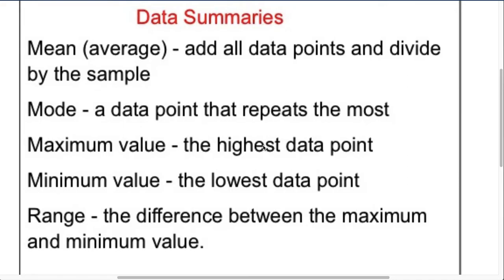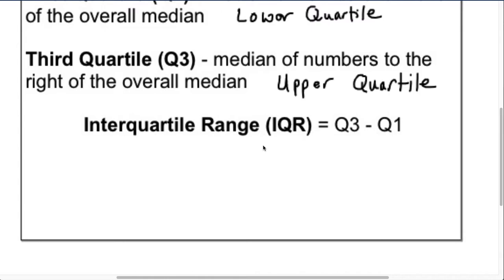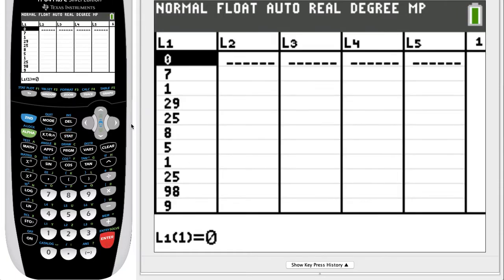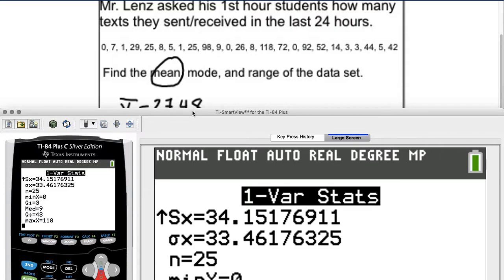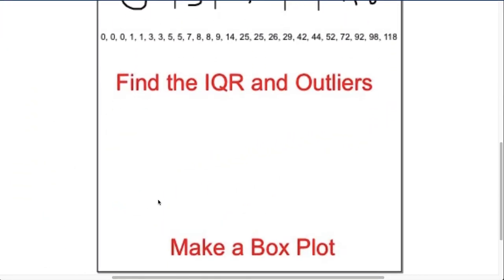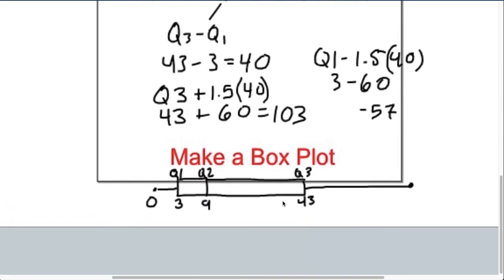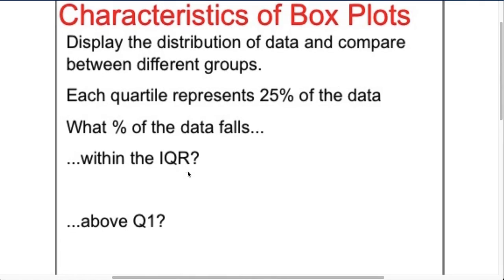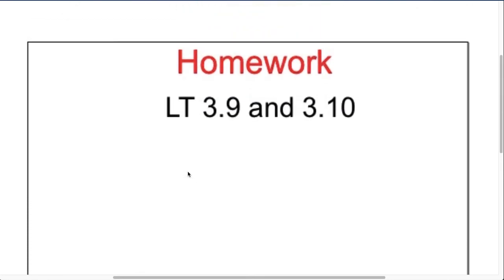General Statistics LO 3.9-3.10